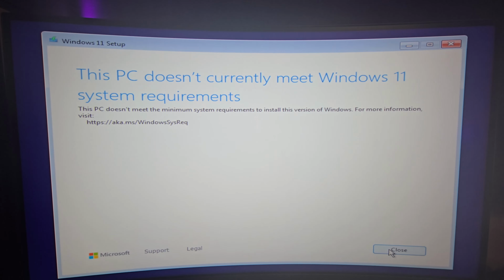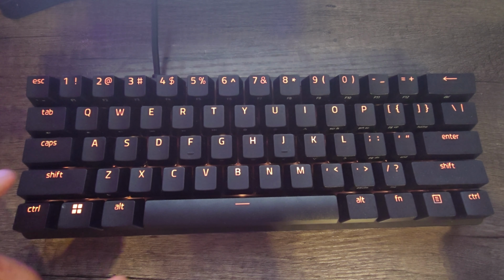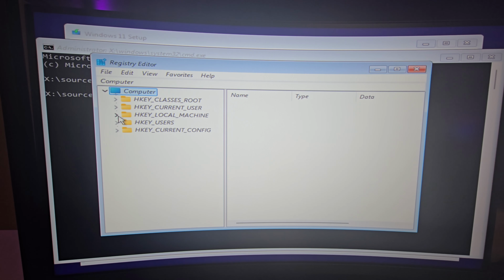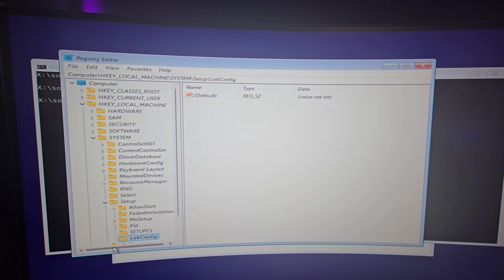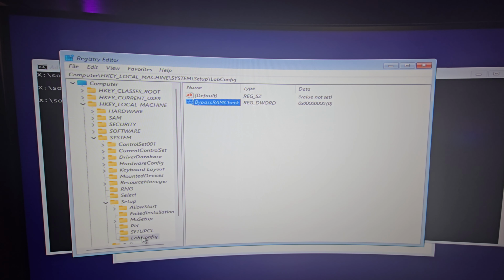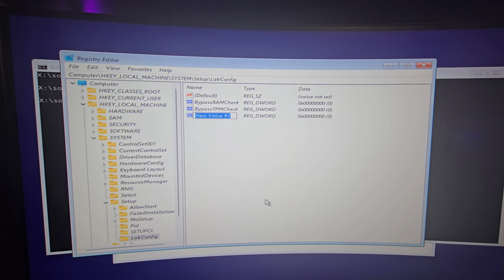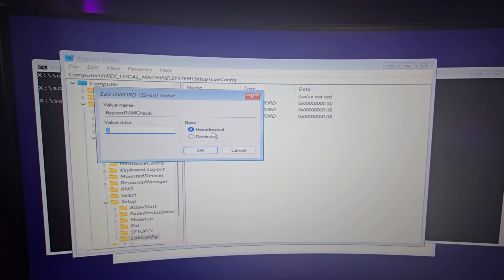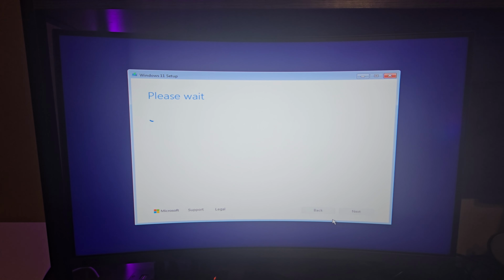How to Install Windows 11 on Unsupported Hardware (Bypass TPM & Secure Boot) – 2025 Guide)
Want Windows 11 but your PC isn't "officially supported"? No problem. In this 2025 updated guide, I’ll show you step-by-step how to install Windows 11 on unsupported hardware — no TPM 2.0, no Secure Boot, no problem.

✅ Works for older CPUs
✅ No registry hacks required
✅ Fully updatable (for now 😉)